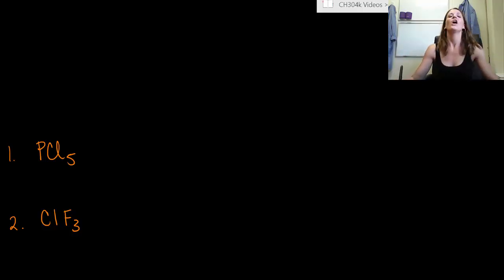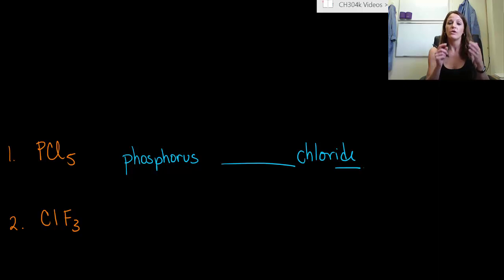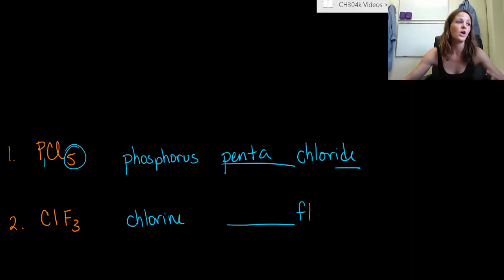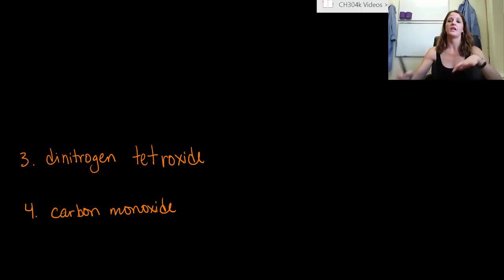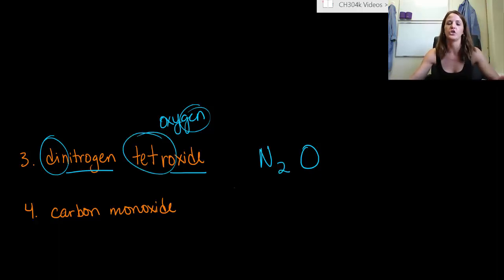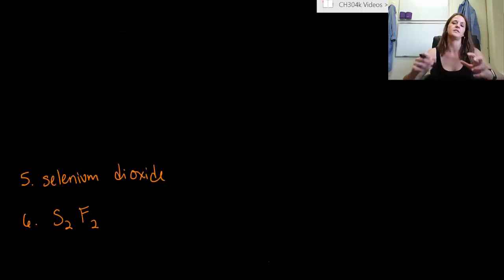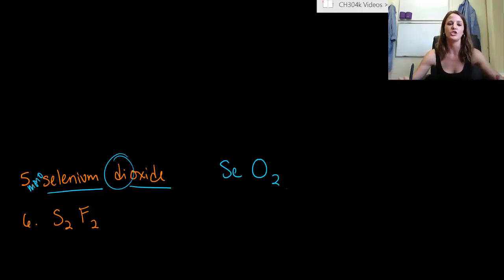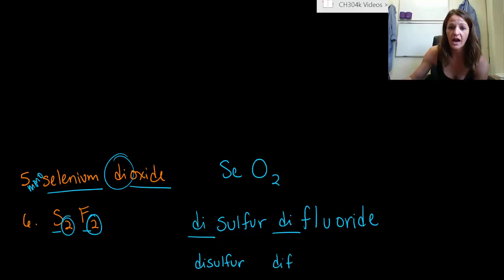Practice Covalent Nomenclature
A practice video on Covalent Nomenclature used in 'The Air We Breathe' module at The University of Texas at Austin.